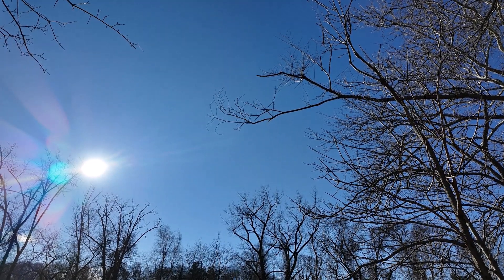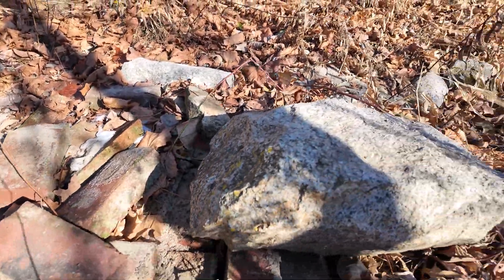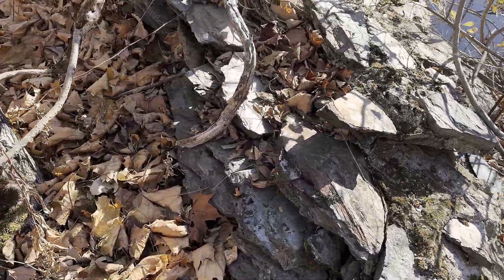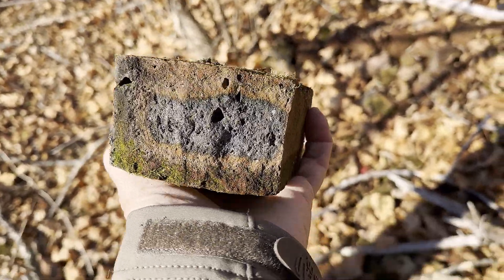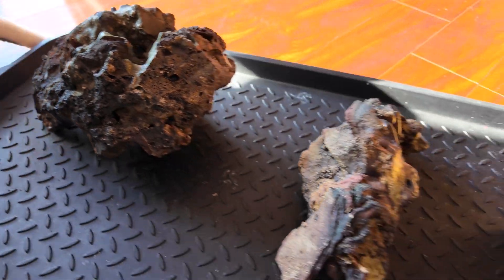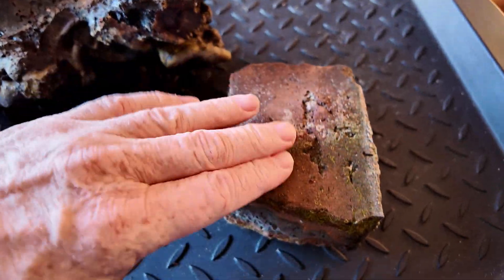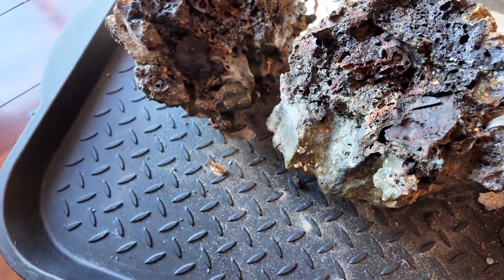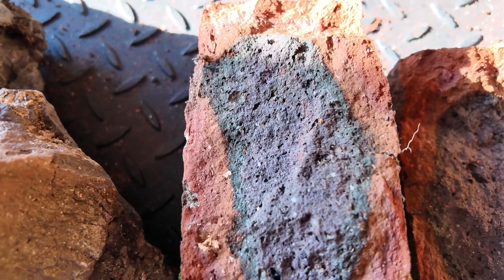Manville Melt - Trying something besides just looking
I went back to the Manville dam and collected some samples. Break them open and see what can be found.